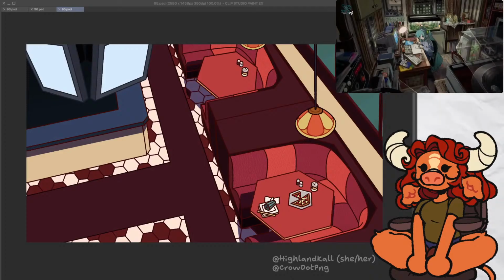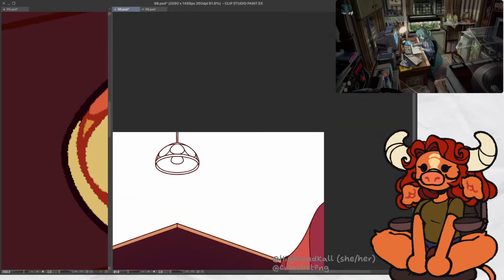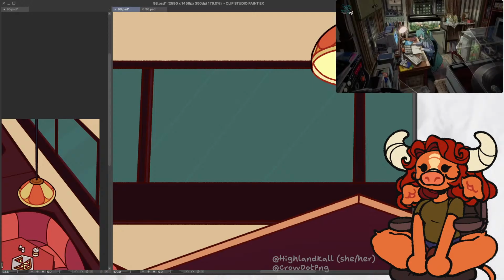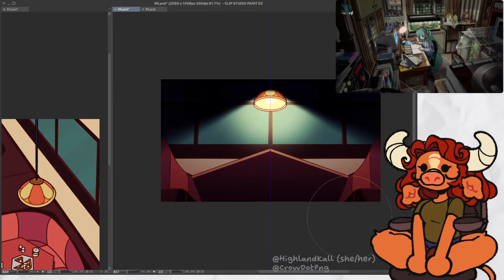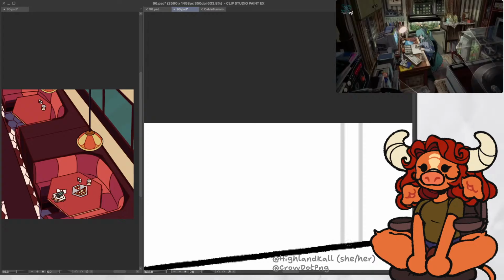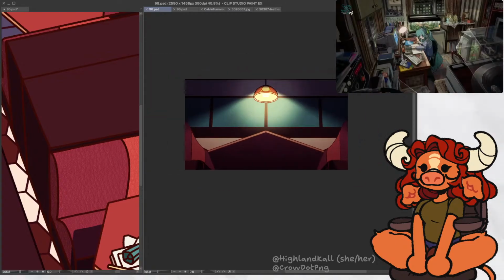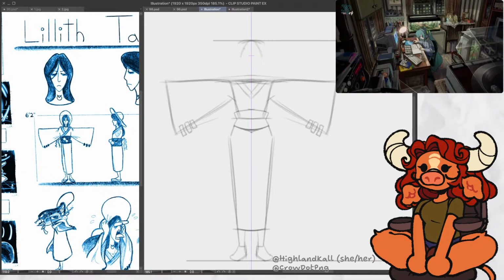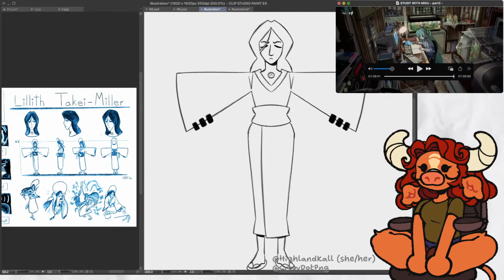locking in for a bit the sixth